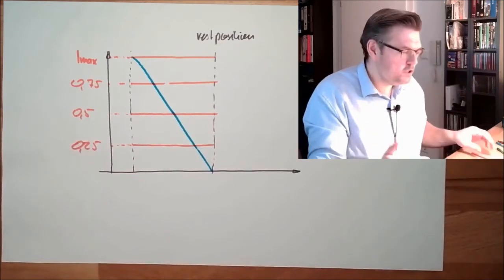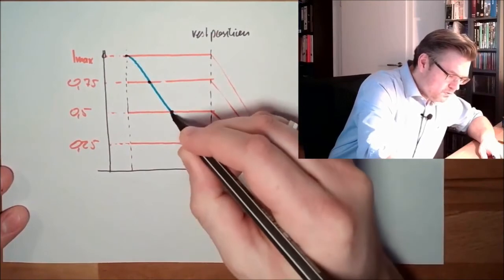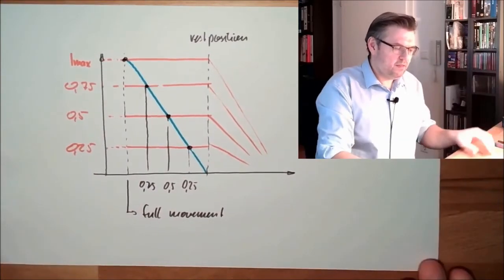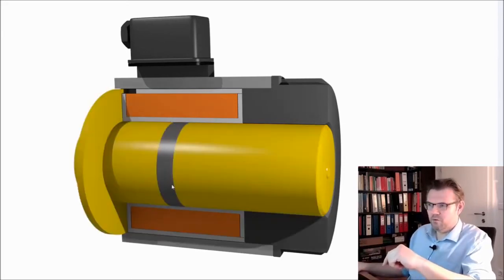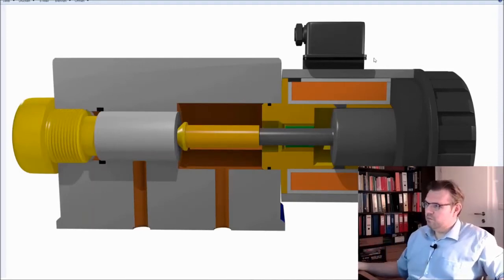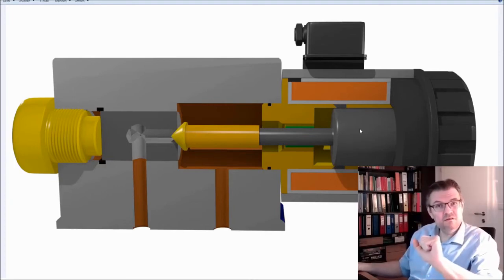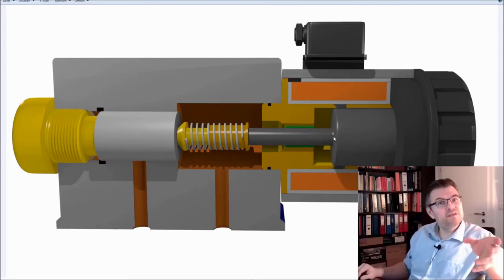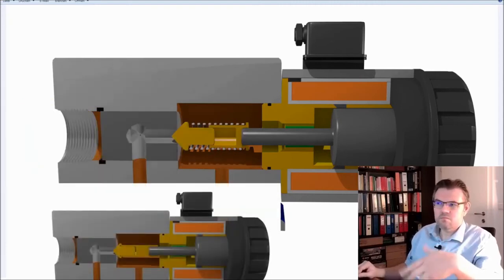Proportional Control Valve. How it works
A proportional valve provides a change in output pressure or flows in the same ratio as the change in the input, for example, if the input doubles then the output will also double. Proportional valves can be interconnected with the output from one being used as the input to another